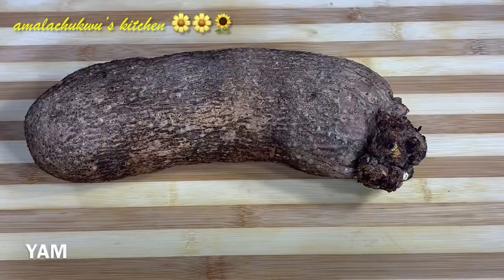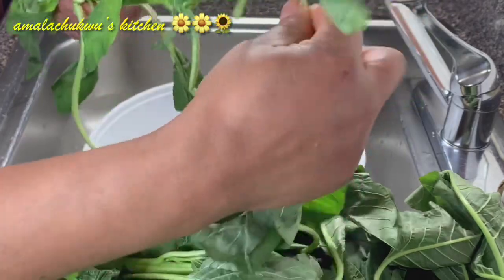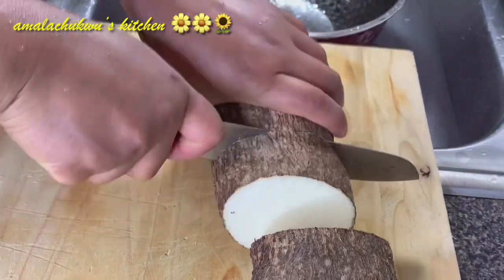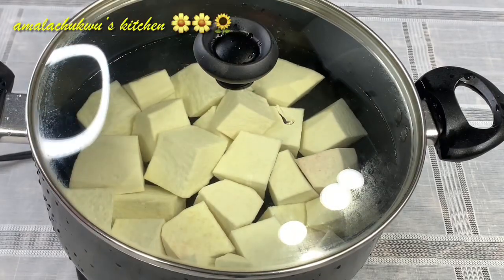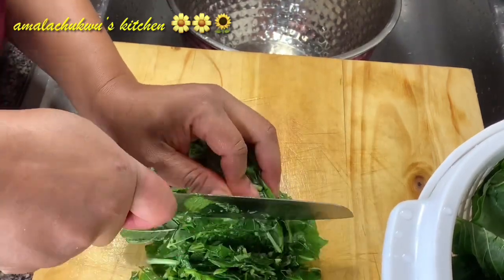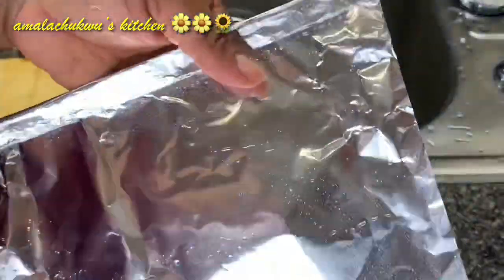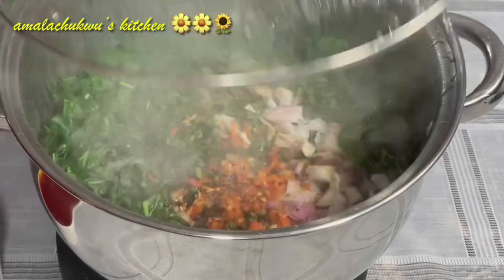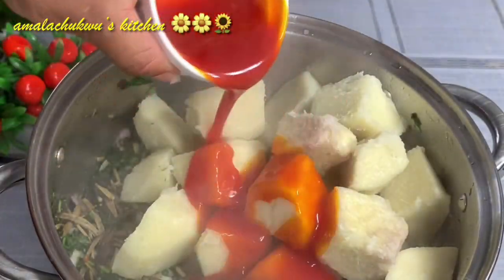HOW TO MAKE YAM VEGETABLE WITH UKPAKA | JI AKWUKWO NNI || AMALACHUKWU’S KITCHEN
This video shows how to make yam vegetable with ukpaka, easy to make but taste soooooo good.

Ingredients:
Yam
Green amaranth
UKPAKA ( oil bean)
Red oil
Onion
Habanero pepper
Seasoning cubes
Salt